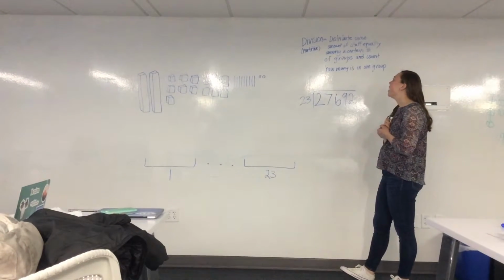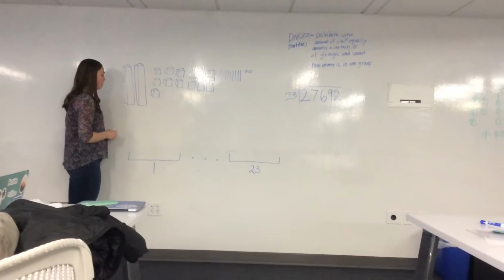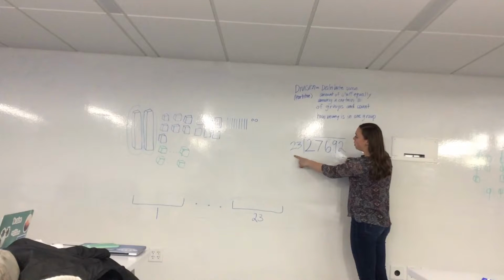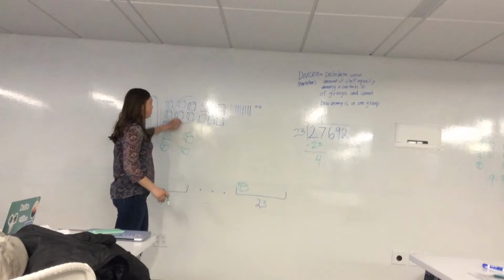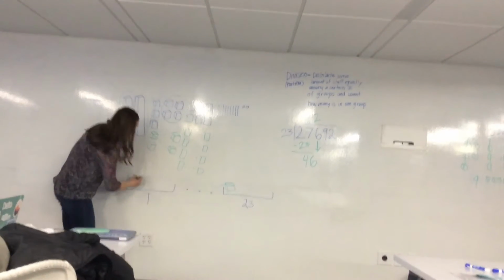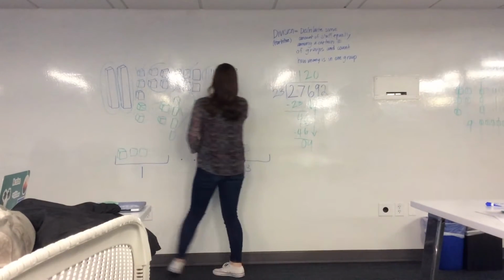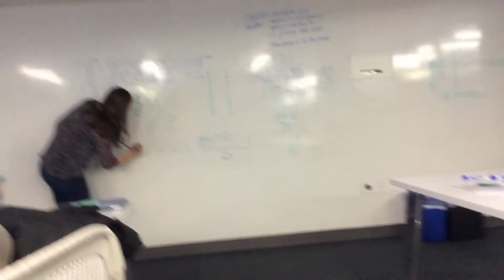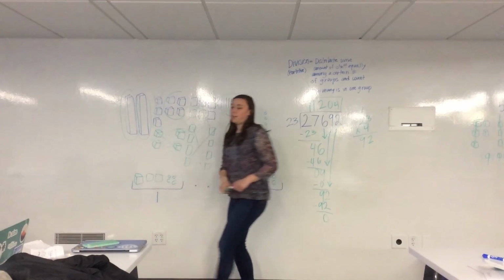Integer Division - Take Two!